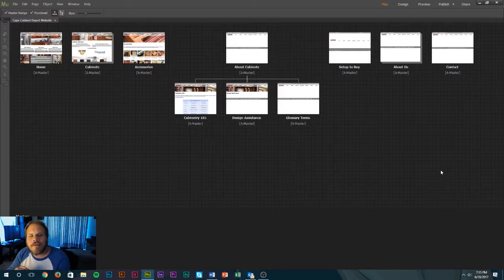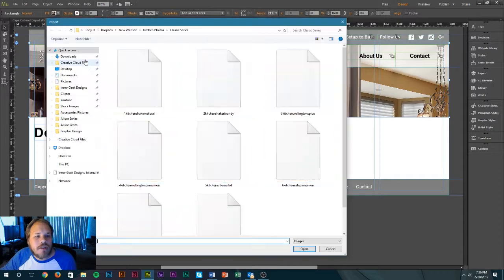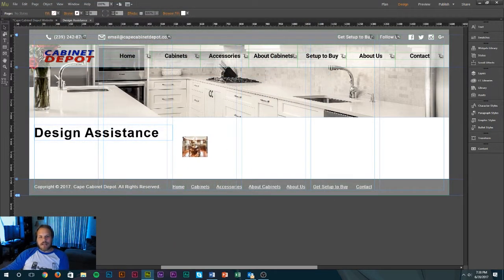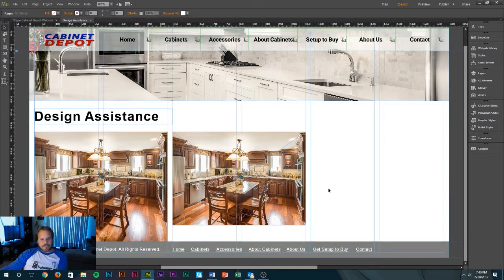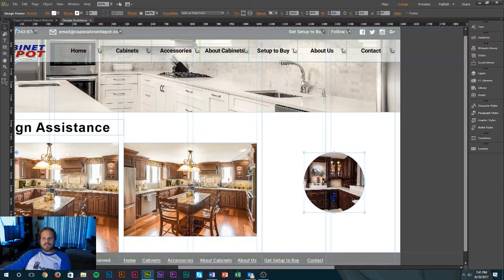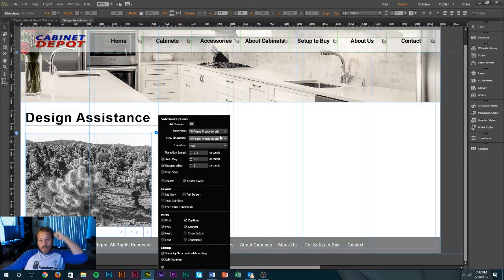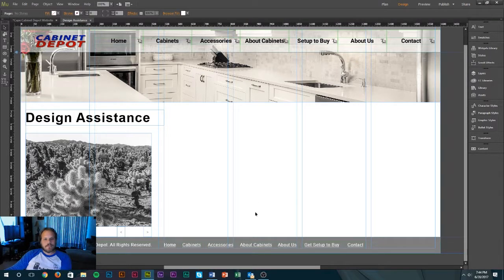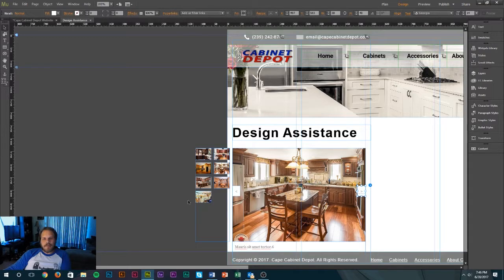Inner Geek Tutorial | Adobe Muse CC 2017: Add and Edit Images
Adobe Muse CC 2017 is one of the best options for designing a website without code. If you can use Adobe Indesign CC, you can use Adobe Muse. In this Adobe Muse CC tutorial you will be learning how to edit and add images in Adobe Muse.